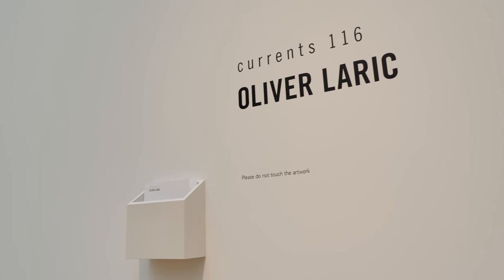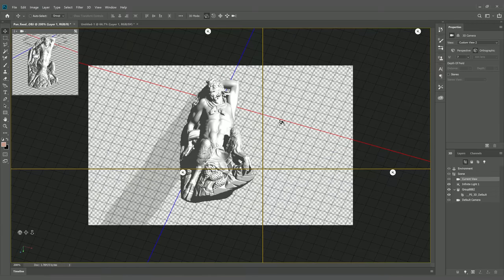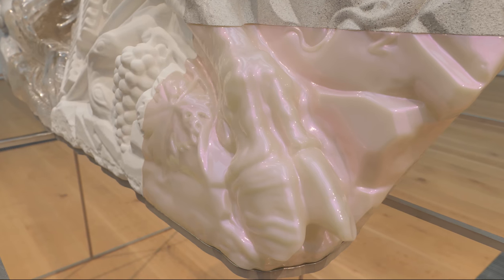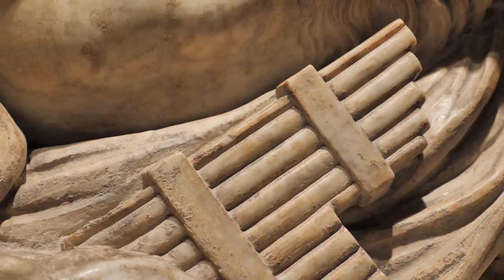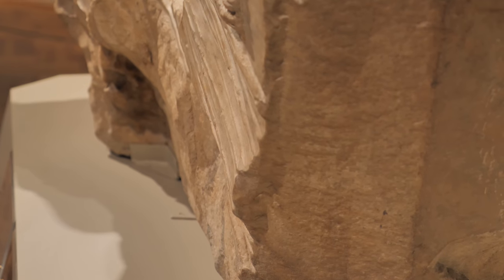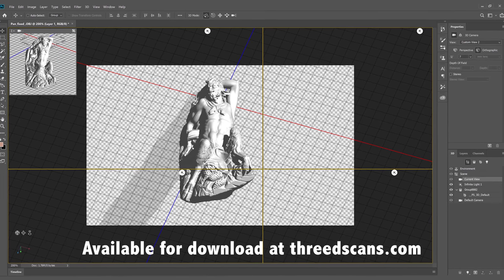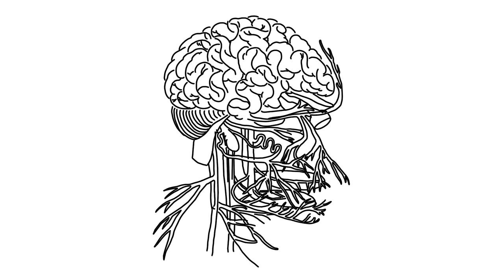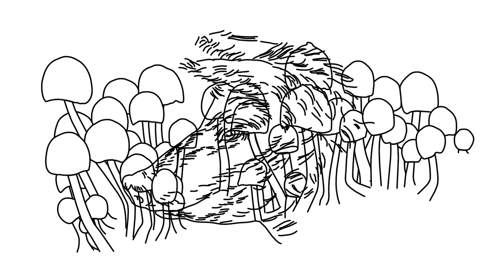The Evolving Sculpture and Animation of Oliver Laric at SLAM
In "Currents 116: Oliver Laric" at the Saint Louis Art Museum, metamorphosis, reiteration, and re-purposing of artwork takes center stage.  The exhibition consists of a 3-d printed sculpture with a complicated origin and an ever changing, animated video.  Curator Hannah Klemm speaks about both pieces and how they examine changing imagery within art and throughout history.  The exhibition is free and open to the public from February 22 to May 27, 2019.